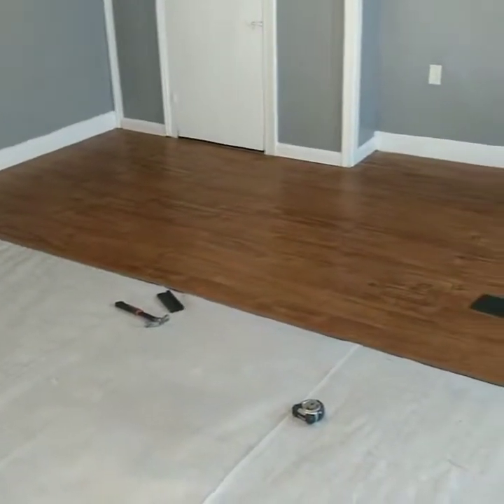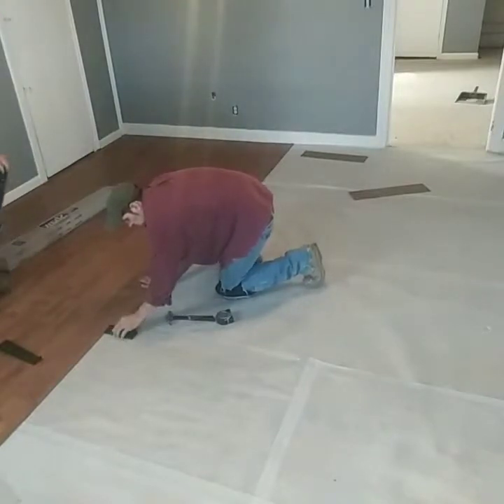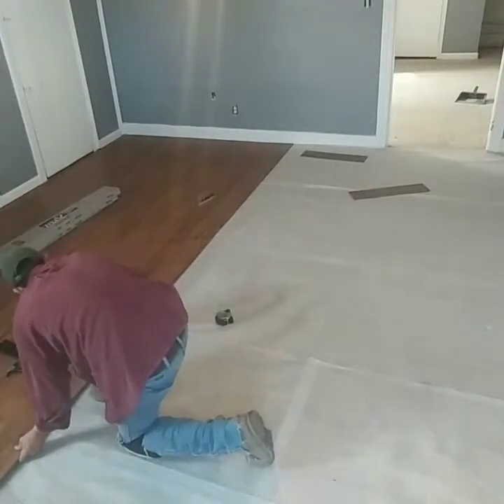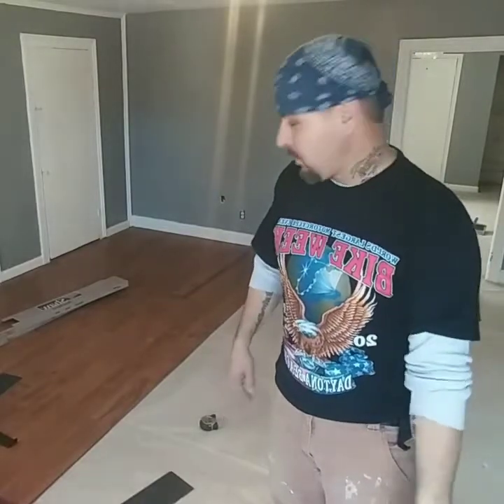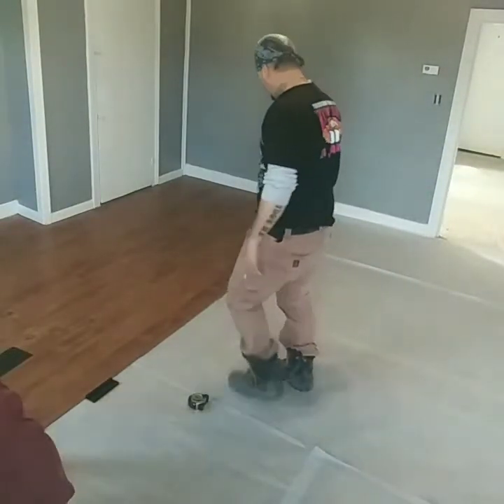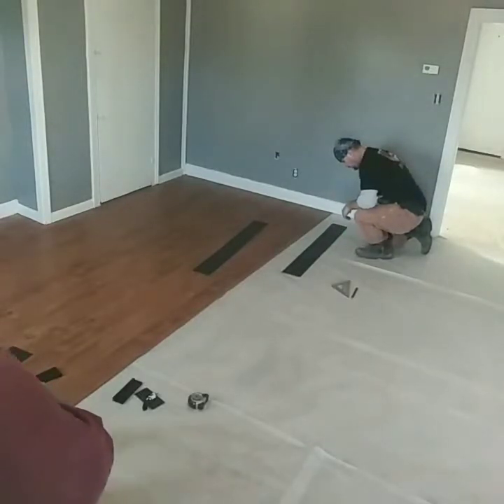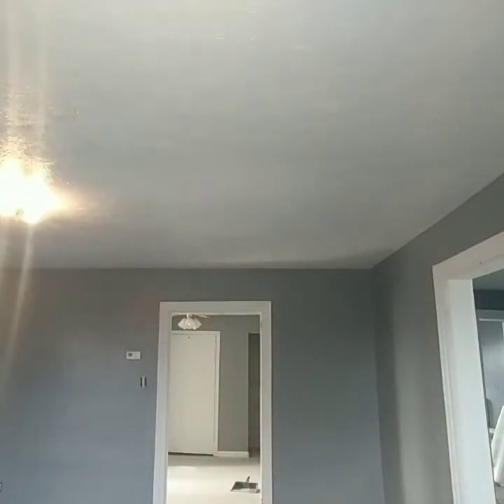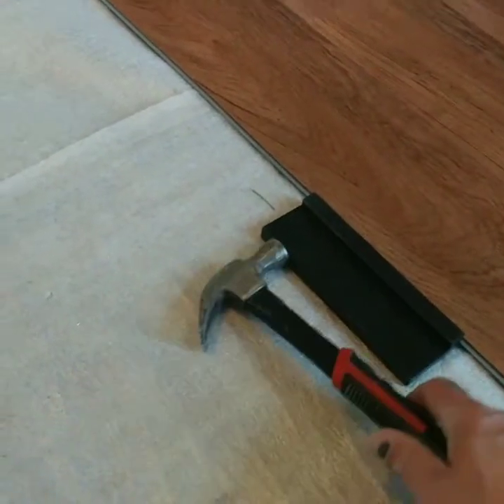Making progress on laminate flooring job